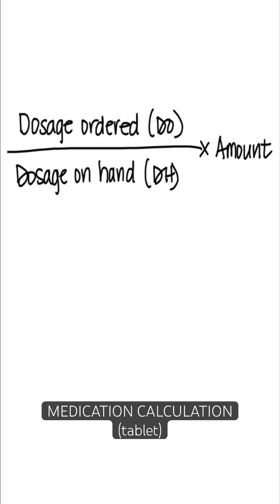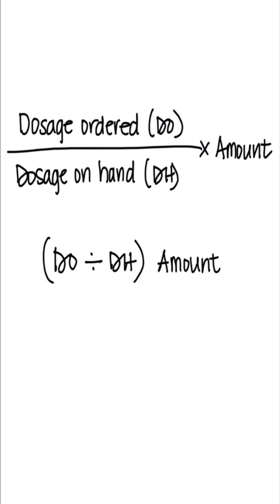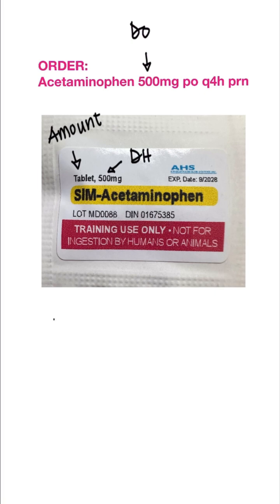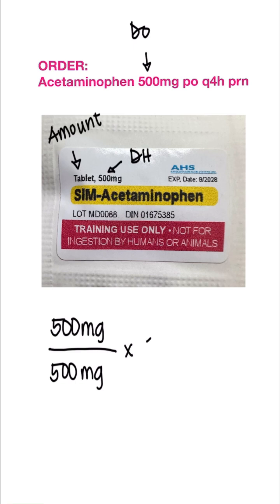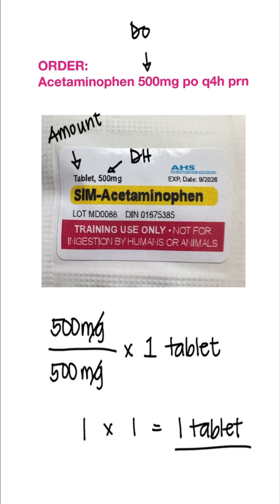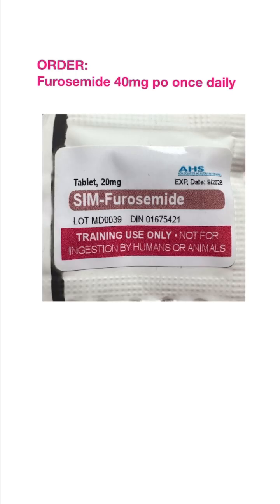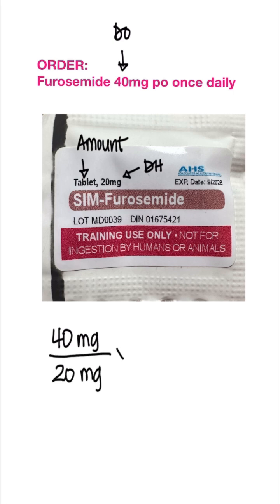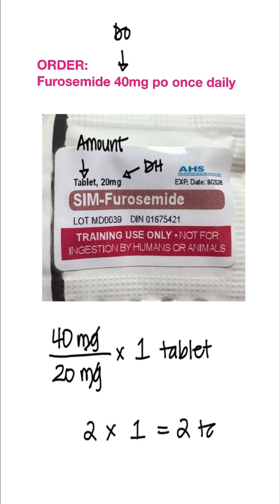Simple Medication Calculation (Tablets)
Simple medication calculation